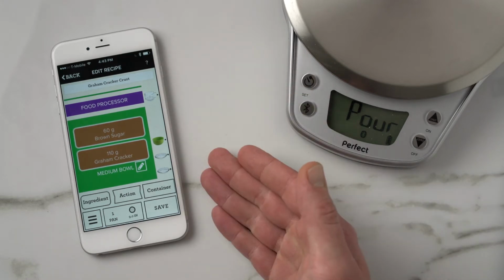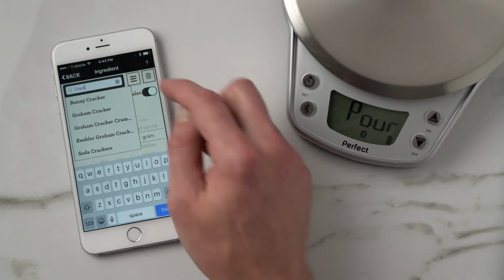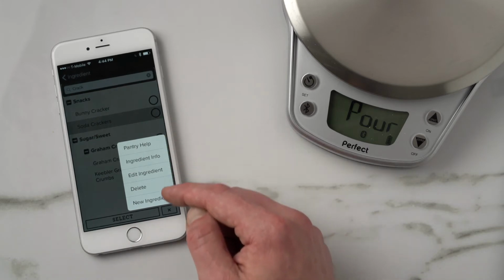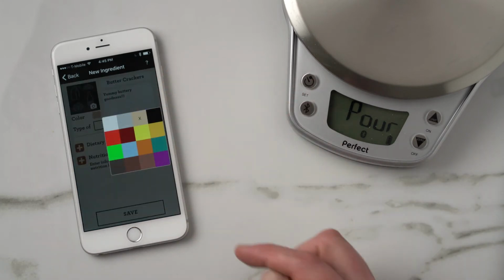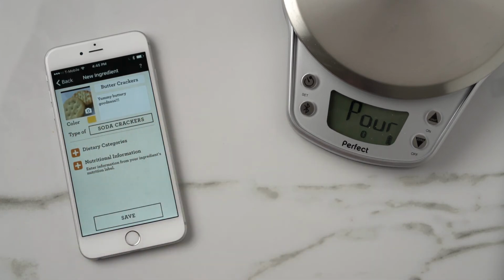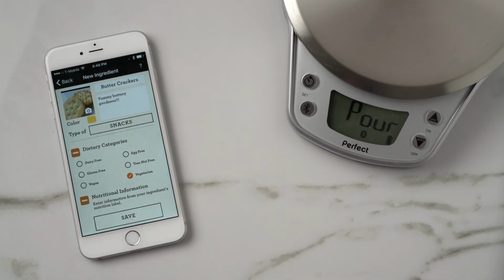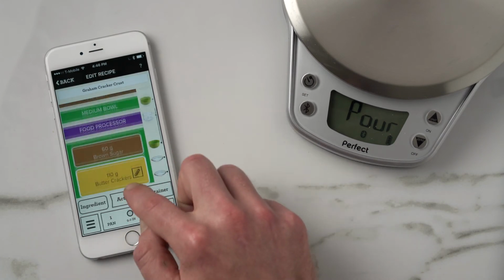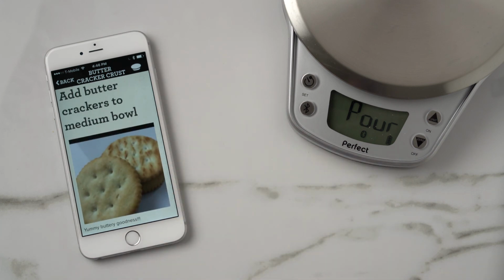How To Add A New Ingredient